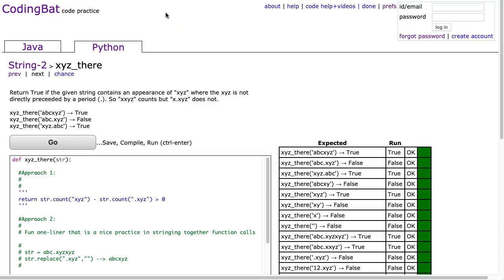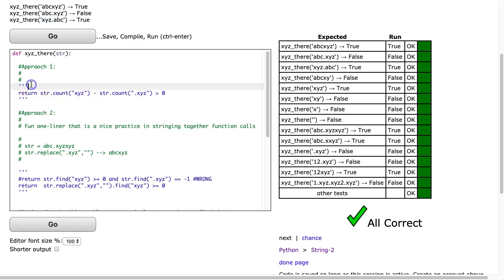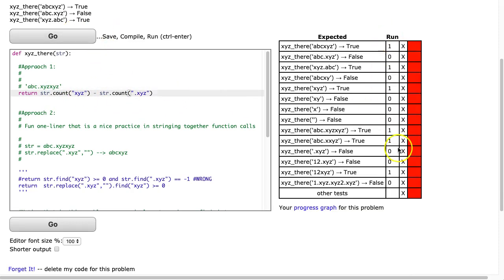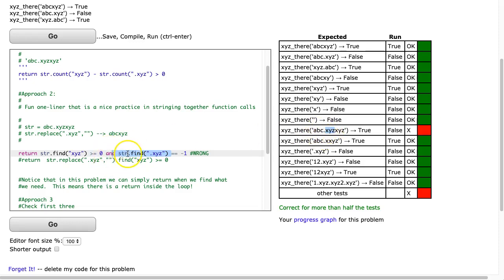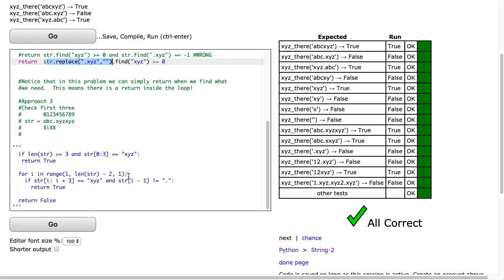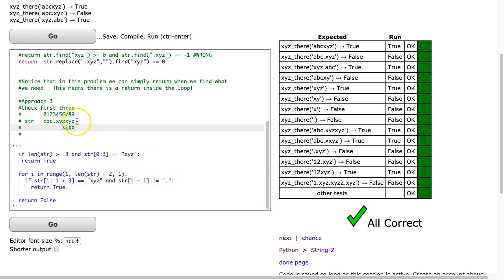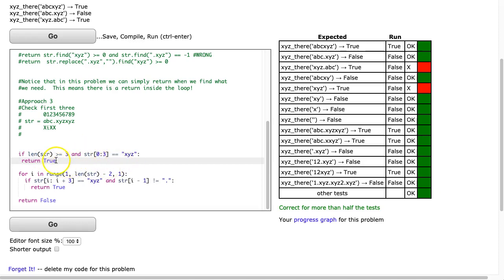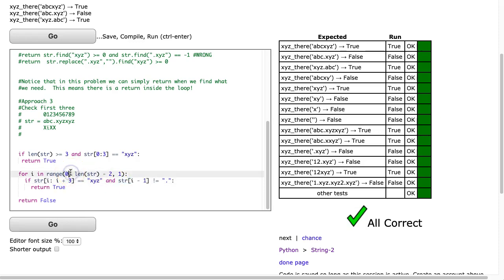Codingbat - xyz_there (Python)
This is a video solution to the codinbat problem xyz_there from Stirng 2.  You can find all my python solutions with comments